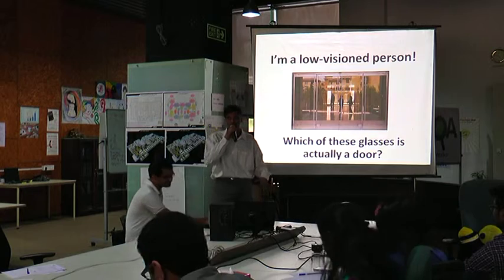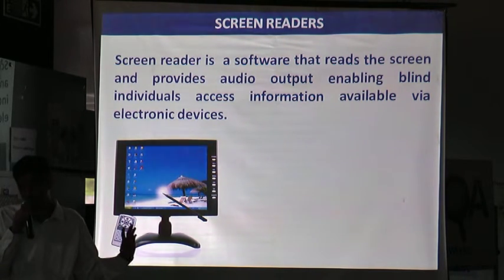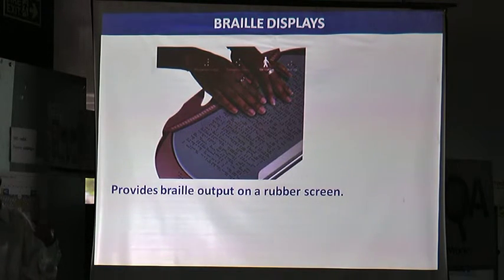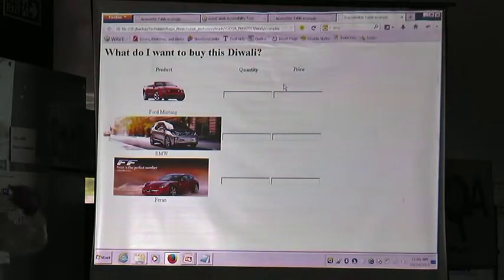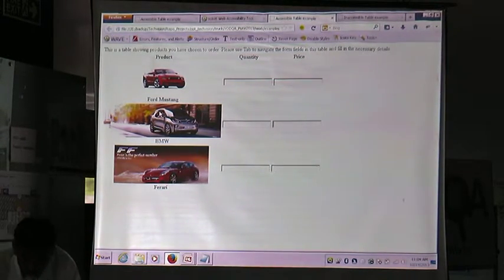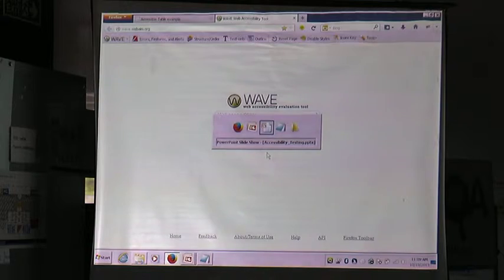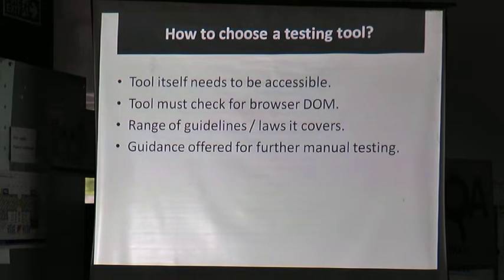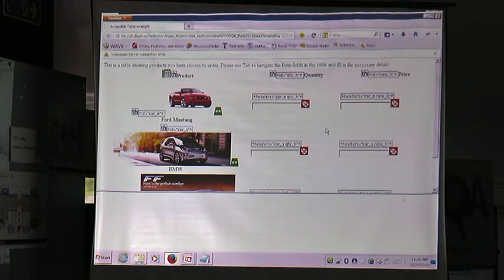Accessibility Testing | vodQA Pune 2013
[vodQA 2013] Accessibility Testing   Gyani / Sidhant